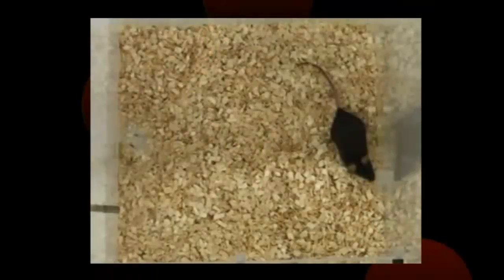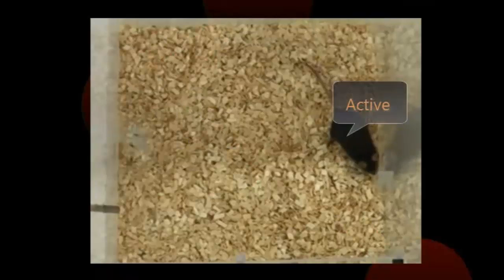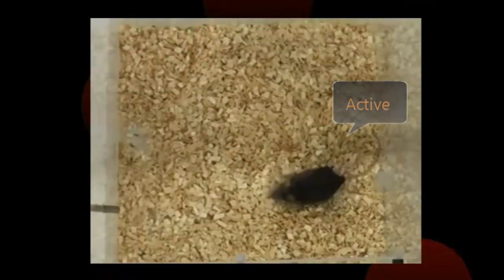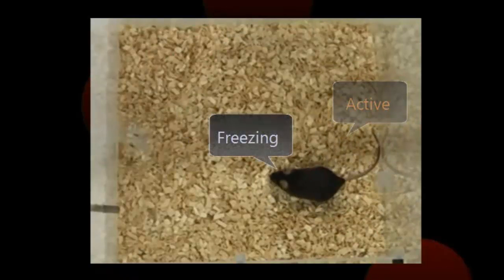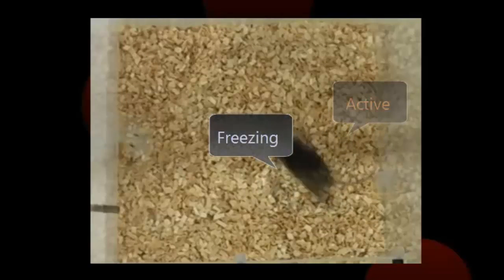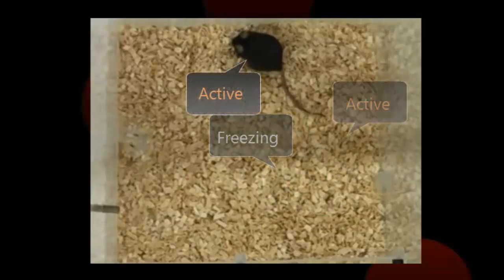EthoVision XT - Activity detection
This video shows two examples of how Activity detection may be useful in your research. First is an example of the detection of freezing behavior in mice, second is an example of zebrafish embryonic convulsions (tail flicks). It also shows how EthoVision XT Activity detection works.